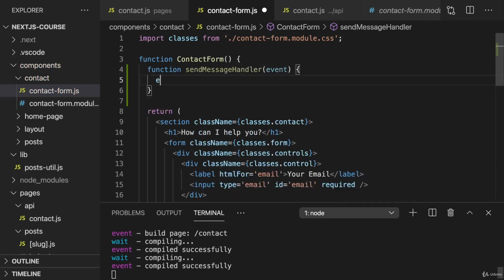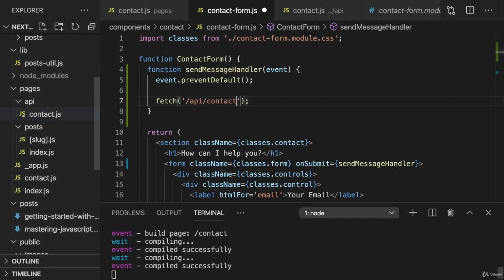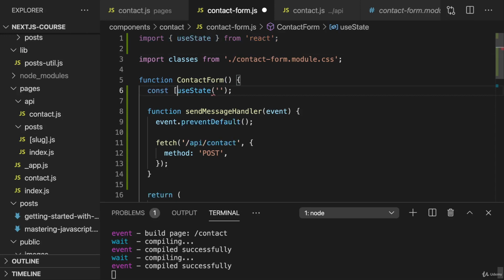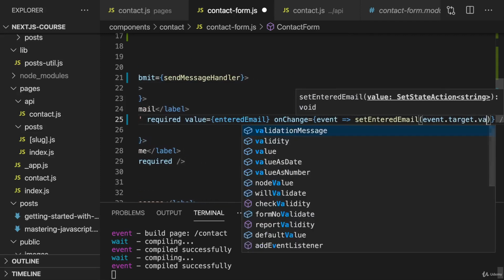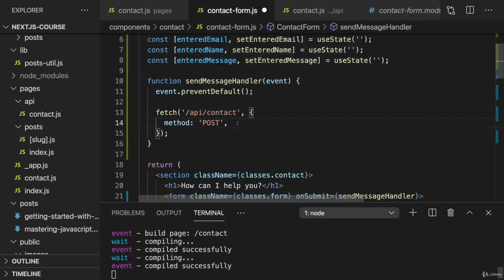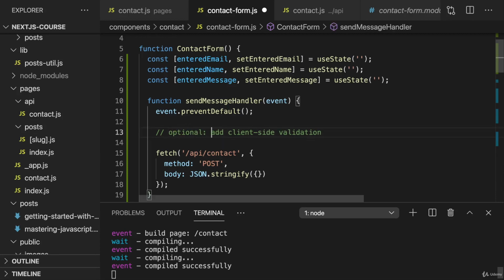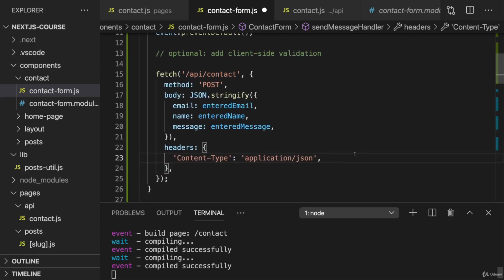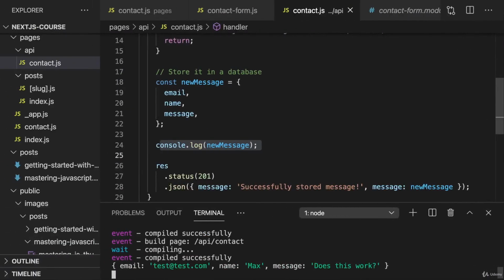191 Sending Data From The Client To The API Route